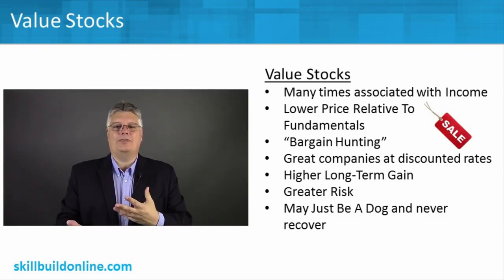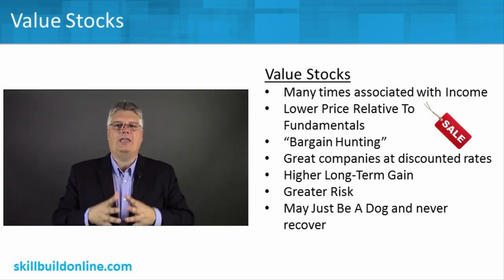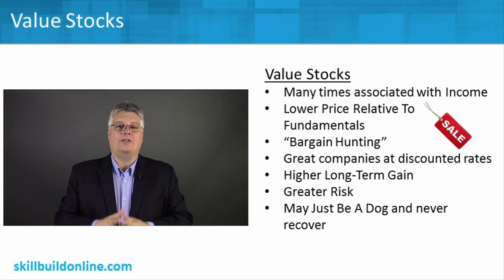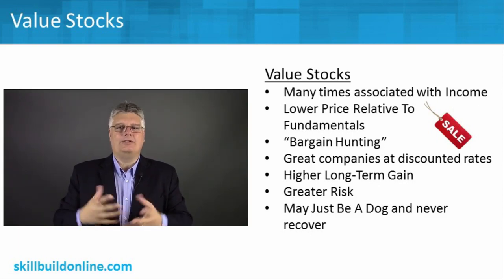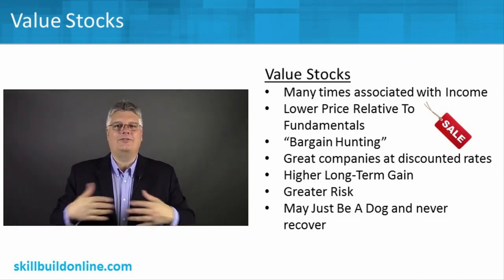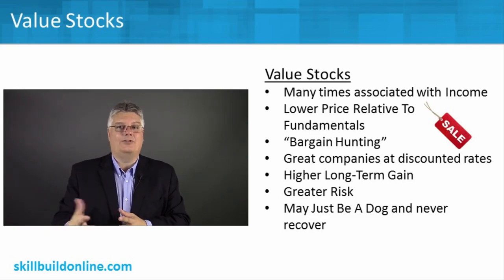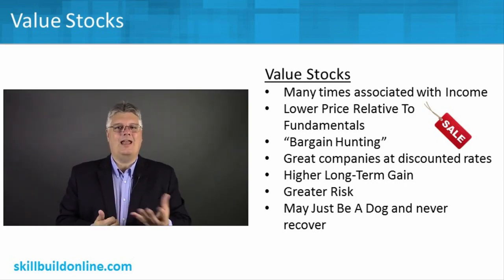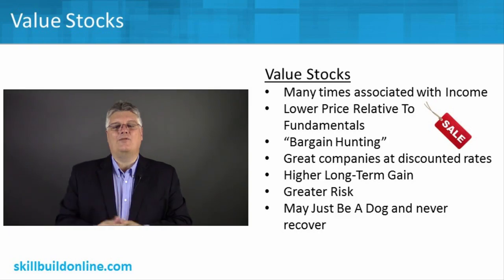Style Value Stocks In USA || Part 13